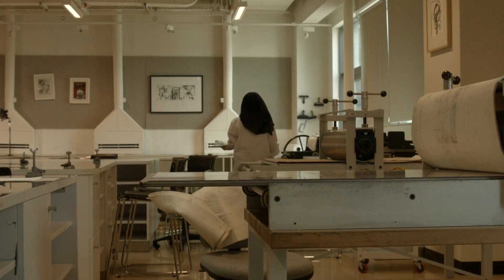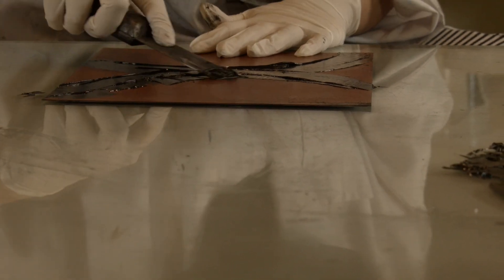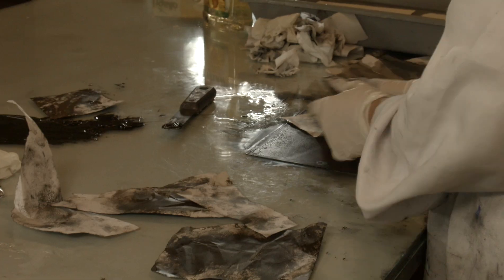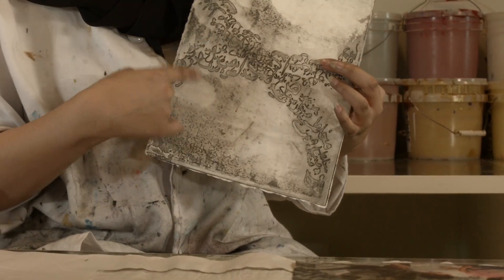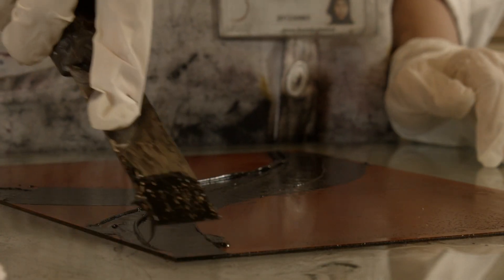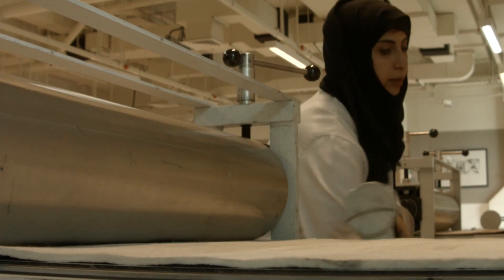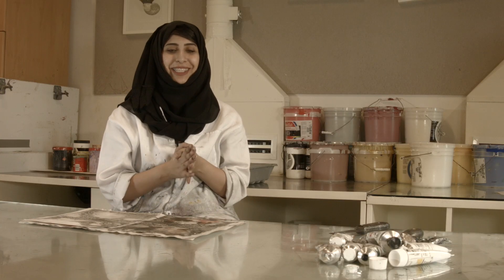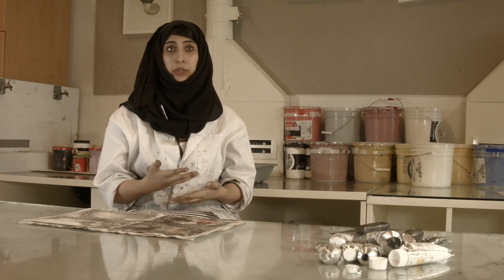Mona Haddad/ Summer Internship 2016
Film by: Ayah Dhafer Al Heera